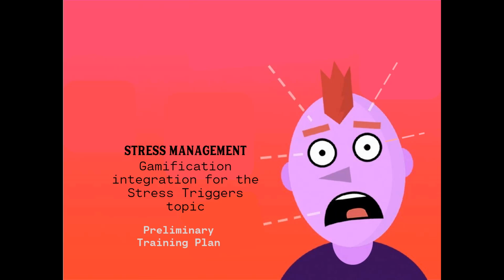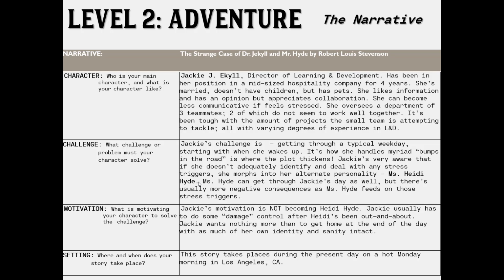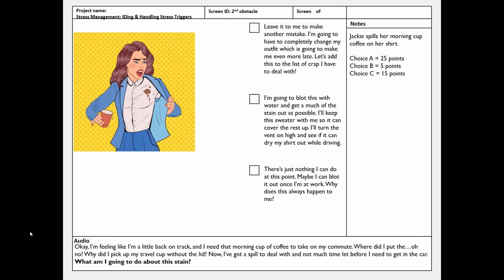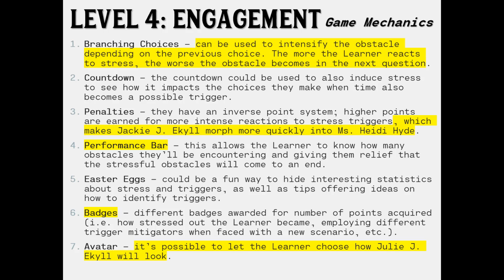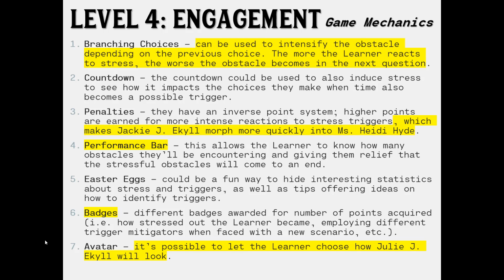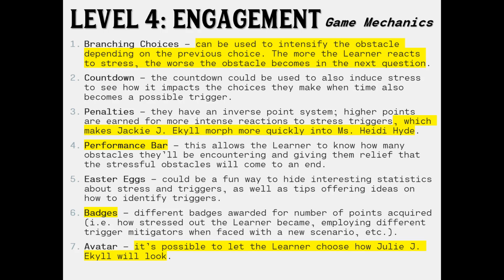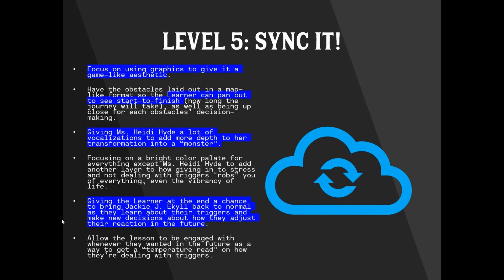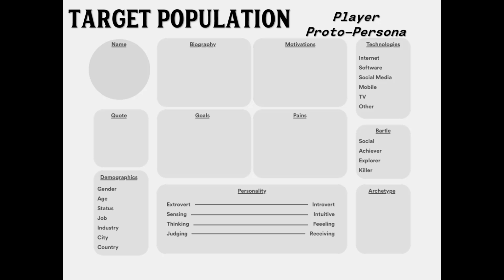Stress Triggers Game - Interaction Assessment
This assessment was completed on my Stress Triggers game for the final project for the Interactive eLearning Design course of the UCI eLearning Instructional Design certification program. It walks through an analysis on the potential design changes to be made from the initial design document.